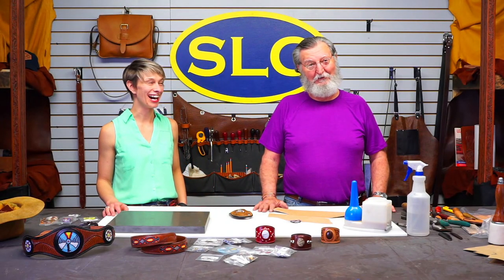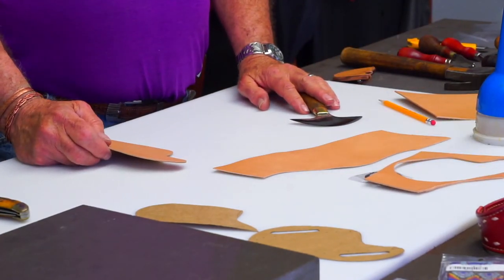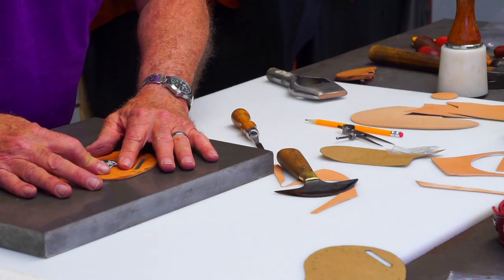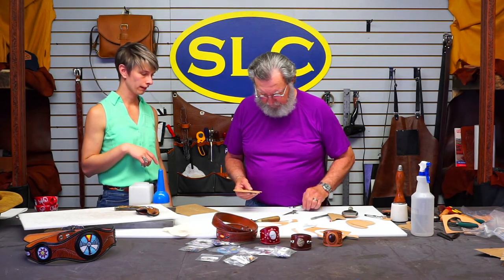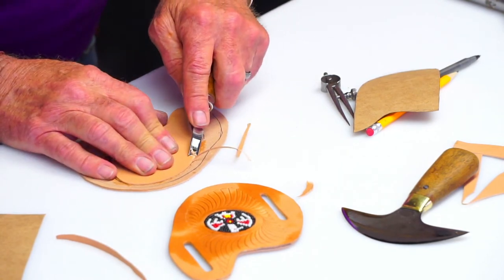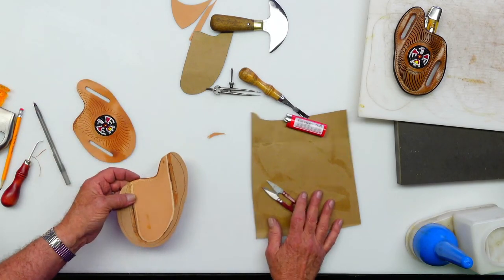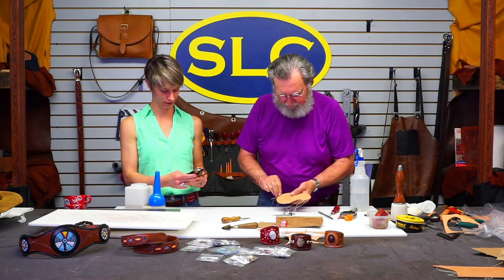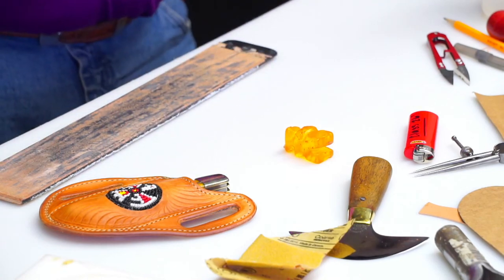Beaded Inlay Knife Sheaths w/ Liz + Denny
Last week we finished up some cabochon inlay leather cuffs so this week we thought we might indulge in some more leather inlay projects! Liz and Denny are teaming up again to present to everyone how to craft together a beaded inlay knife sheath. We're all looking forward to learning how to put together a project like this! ***Items In Video Below***

Leather Weights:
Outside of the sheath: 4-5 oz
Liner 2-3 oz